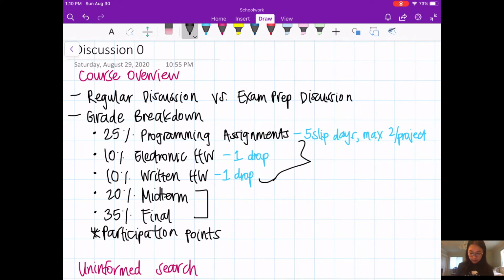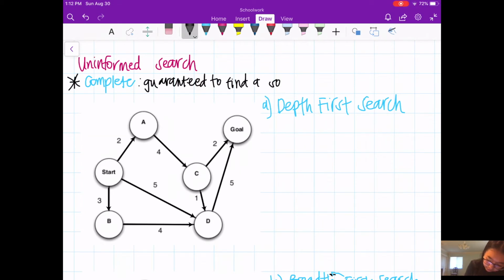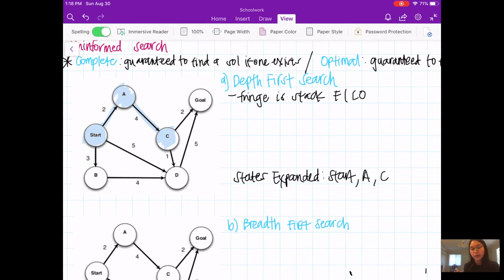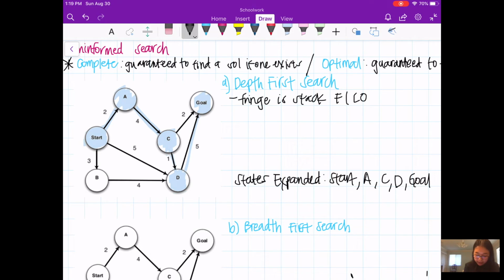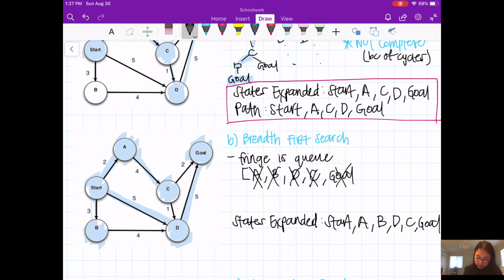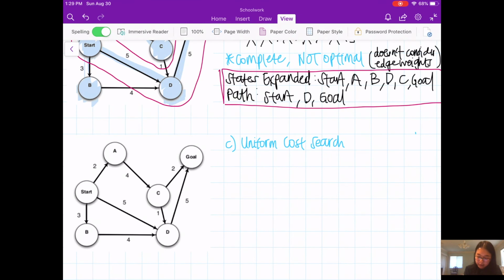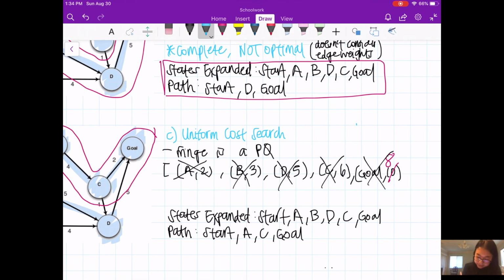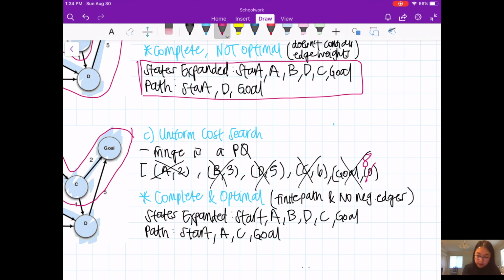[CS188 FA20] Regular Discussion 0 (Introduction and Uninformed Search) - Katherine